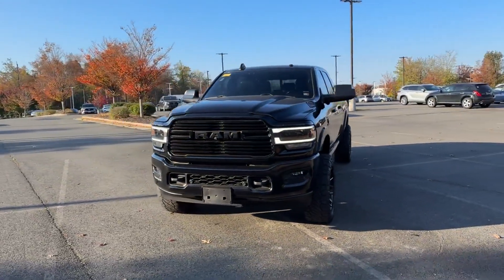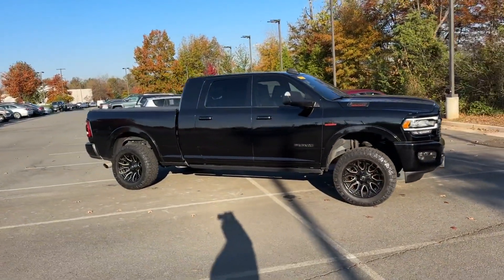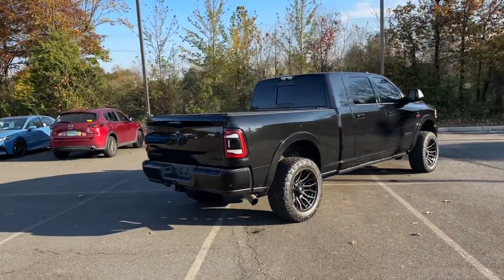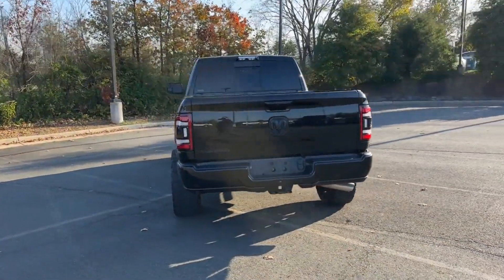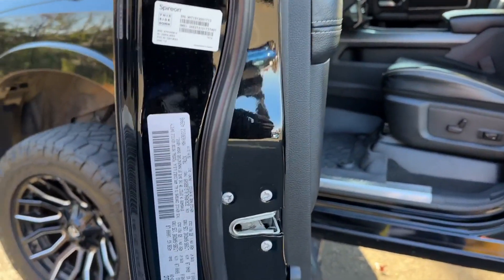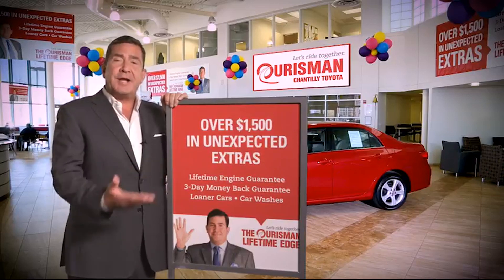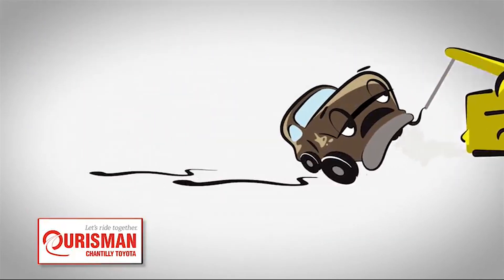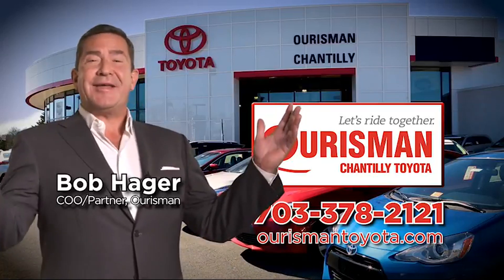Used 2020 Ram 2500 Laramie Chantilly, Washington DC, Vienna, Arlington, Springfield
2020 Ram 2500 Laramie 3C6UR5NL0LG168509 Video

This 2020 Ram 2500 Laramie 3C6UR5NL0LG168509 is full of phenomenal features such as: